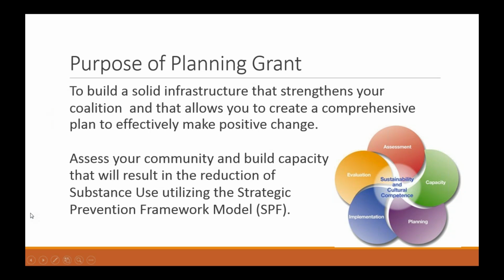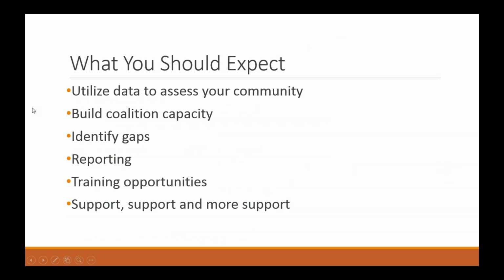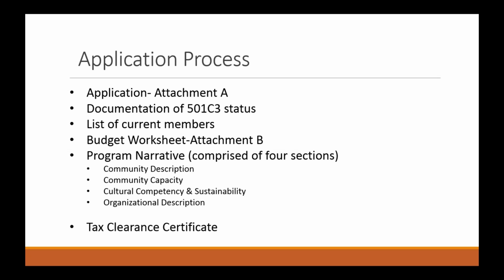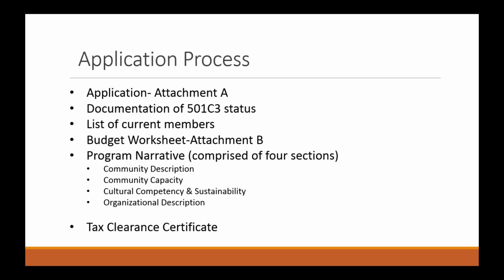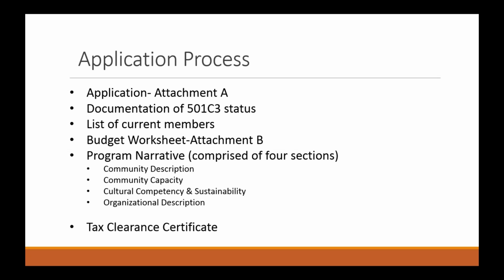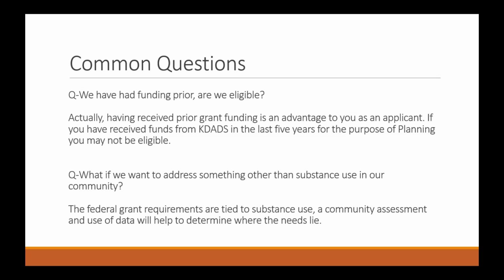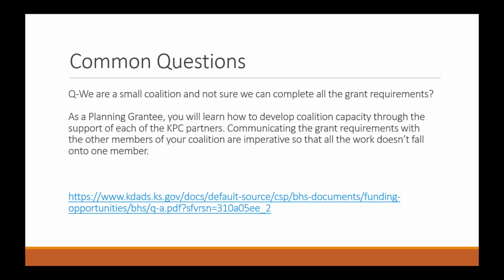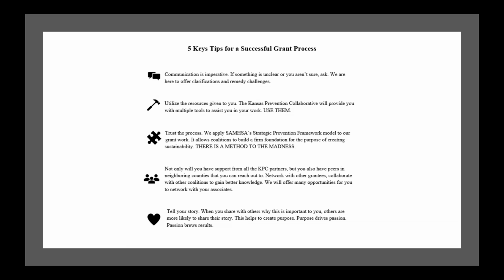FY20 KPCCI Pre Application Planning Grantees - Here is a link to the slides